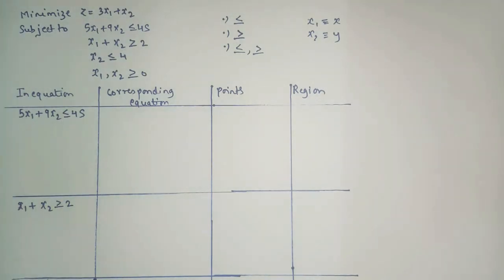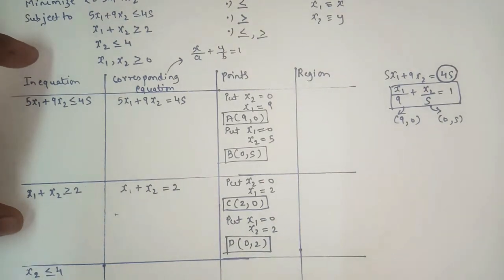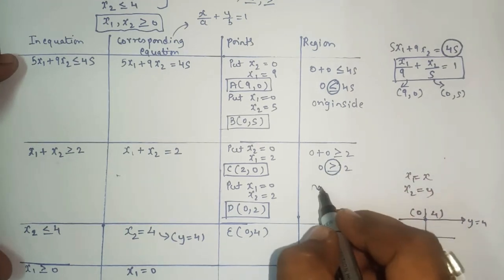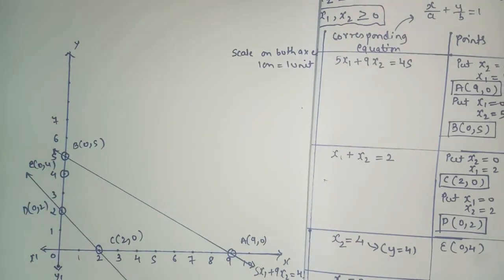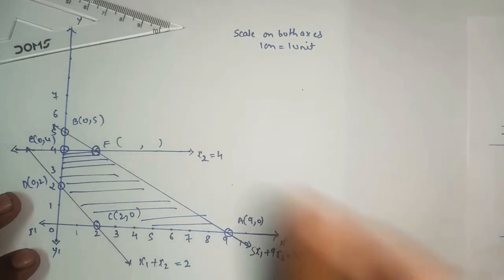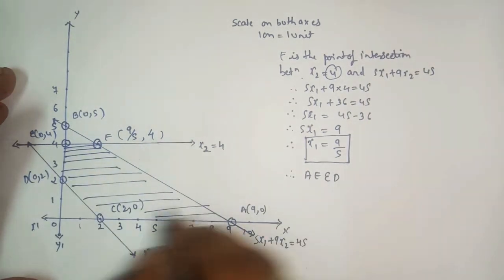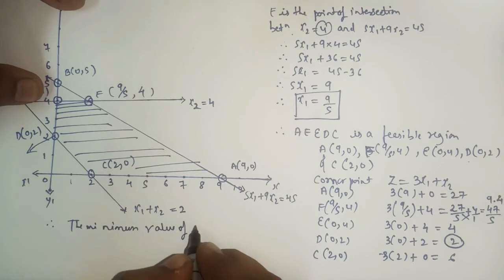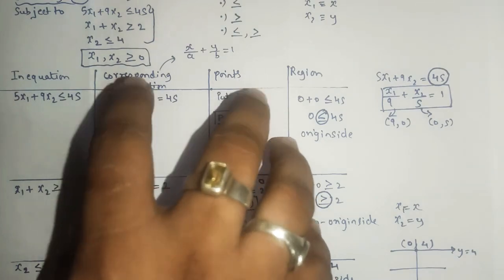LINEAR PROGRAMMING||PART 8||HSC MAHARASHTRA BOARD||SCIENCE AND COMMERCE BY SHIVA SIR MATHTRICK